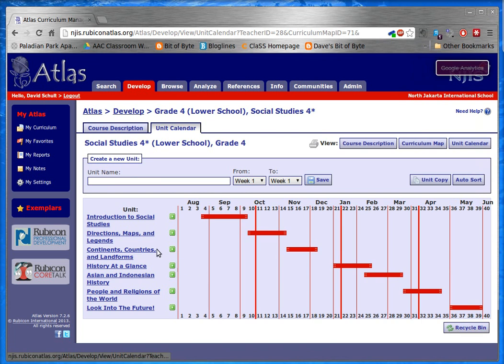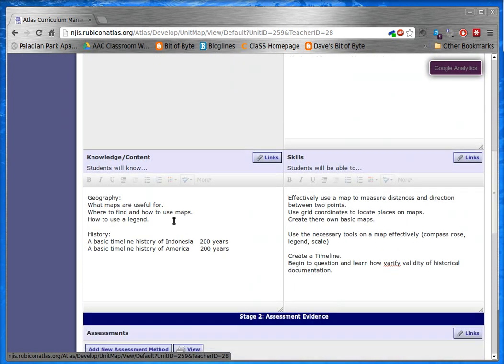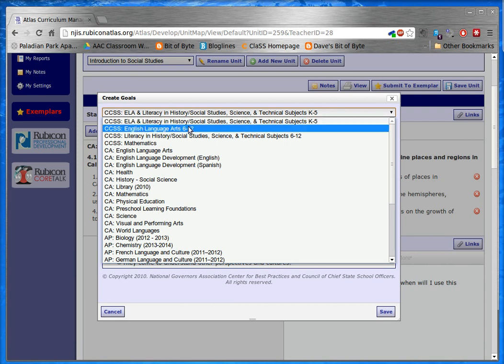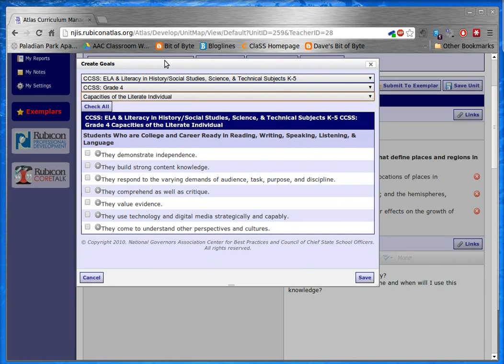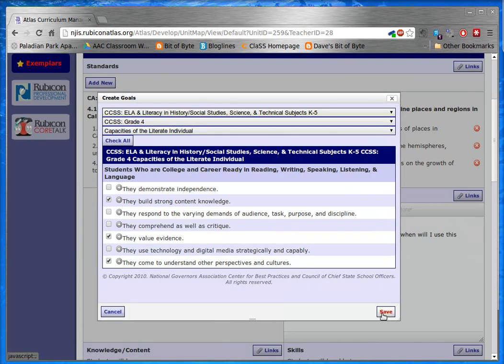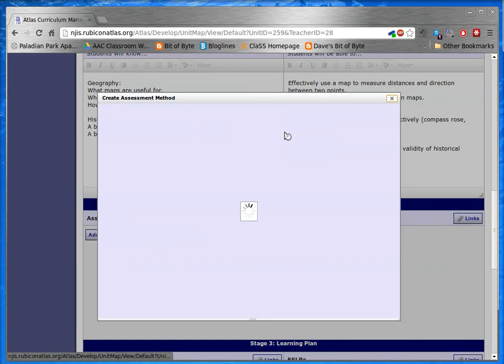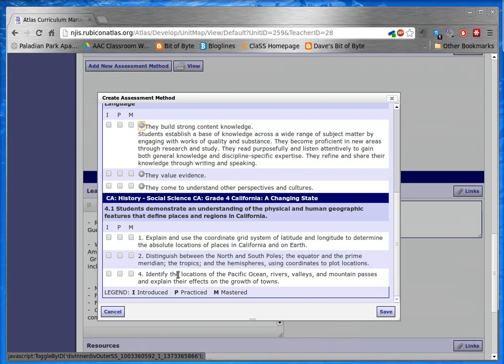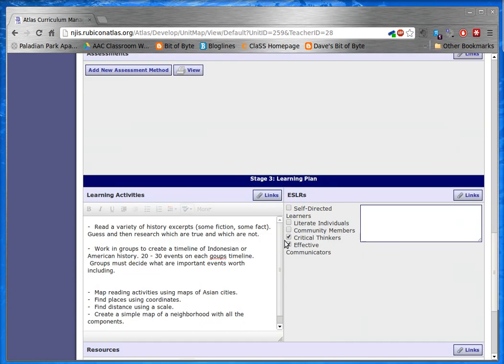Atlas Rubicon CCSS Tutorial Gr 4 example